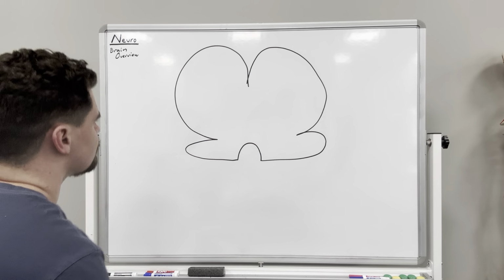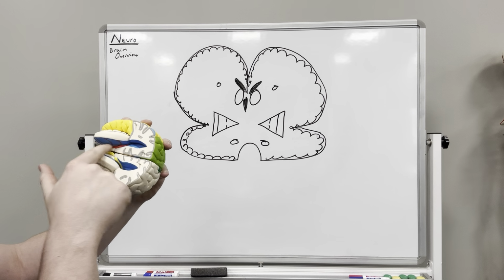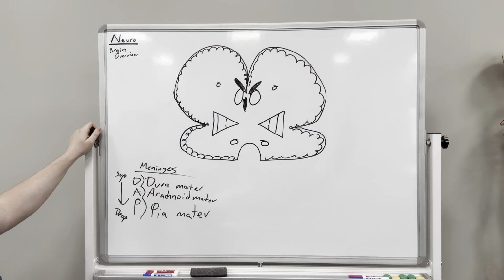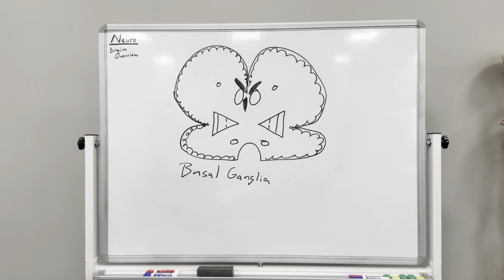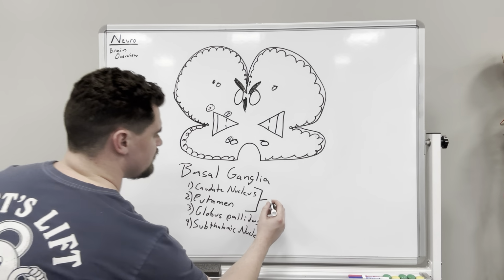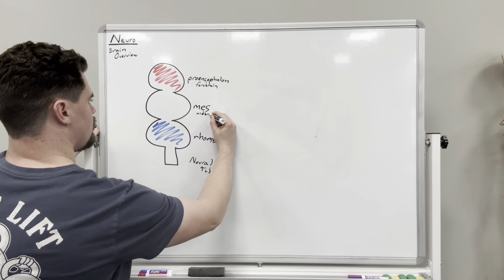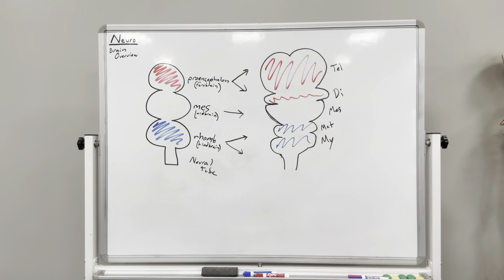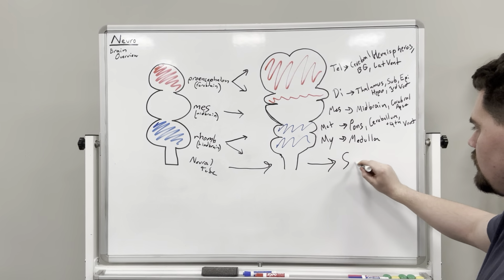Overview of the Brain